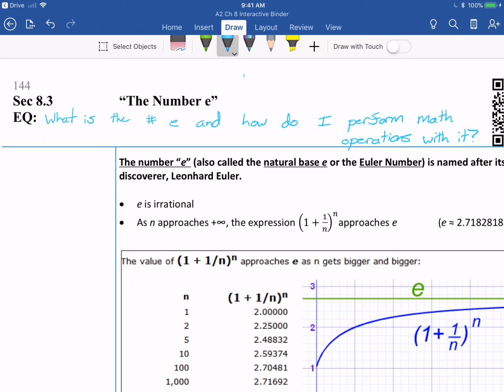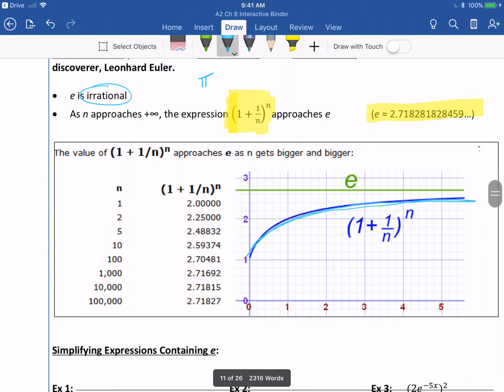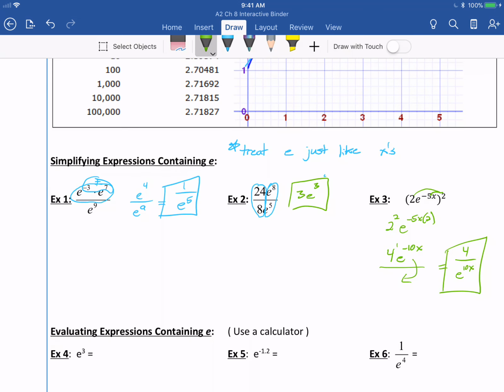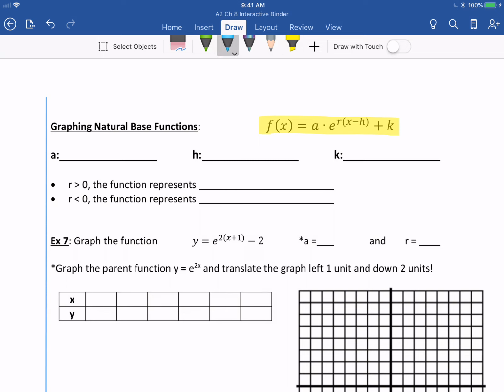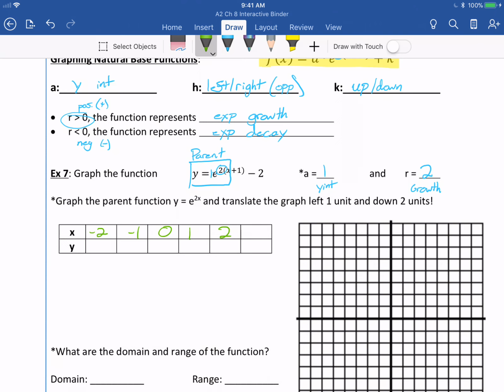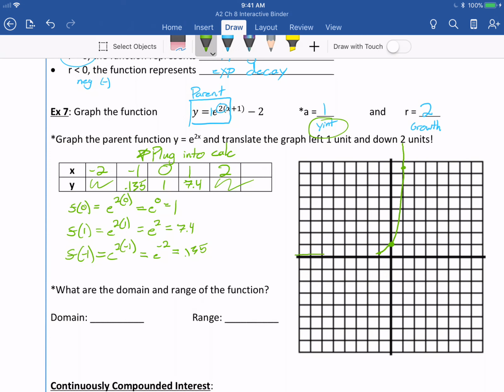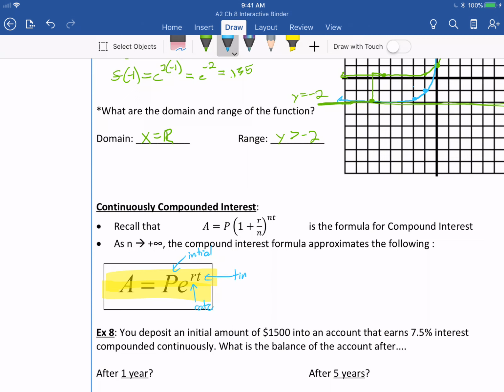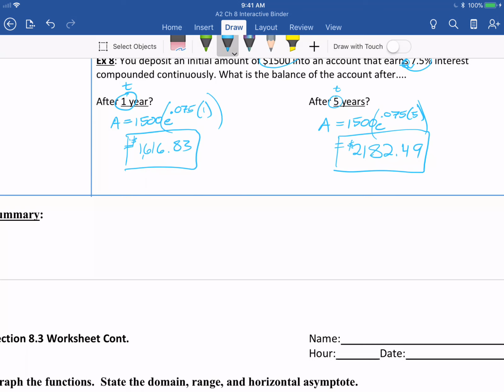A2 8.3 Video